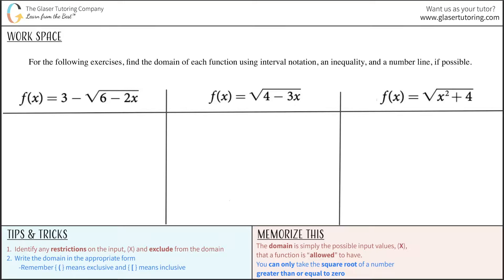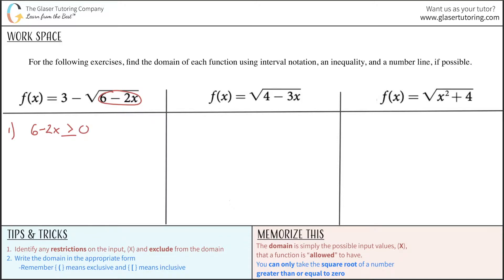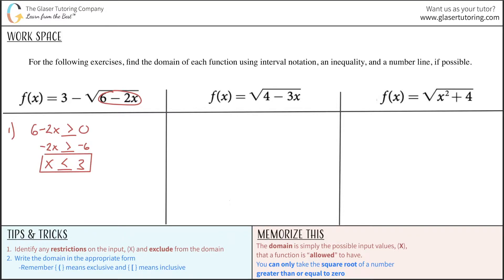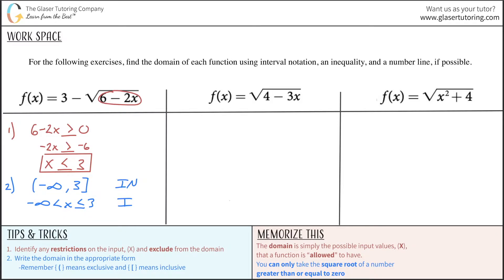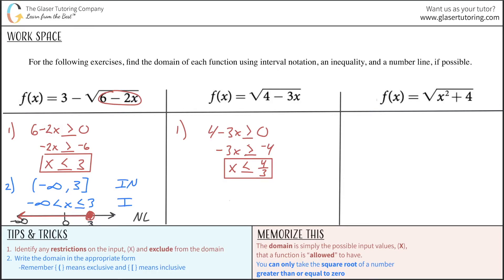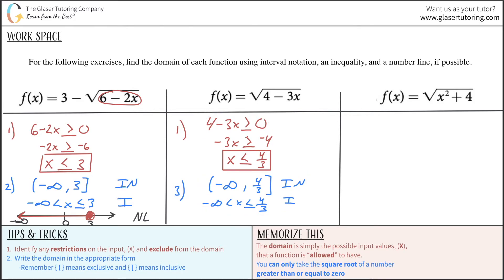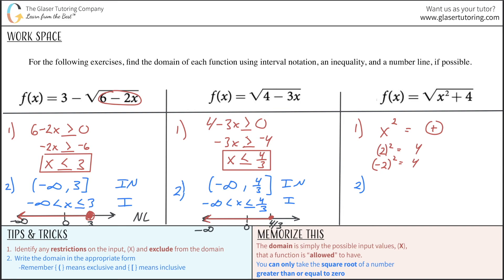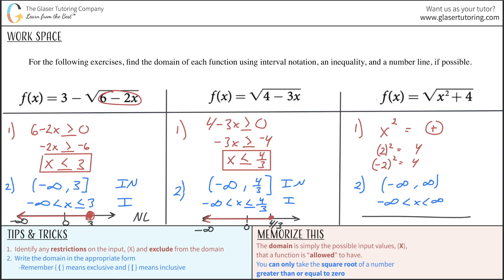How to Find the Domain of Each Function Using Interval Notation: f(x) = sqrt(4 - 3x) PLUS MORE!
For the following exercises, find the domain of each function using interval notation.
f(x) = 3 - sqrt(6 - 2x)
f(x) = sqrt(4 - 3x)
f(x) = sqrt(x2 + 4)